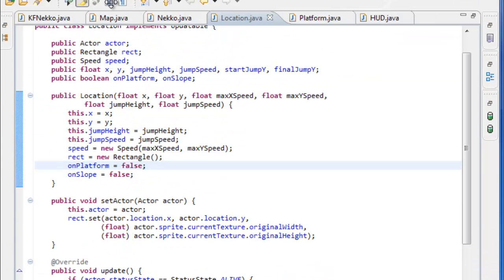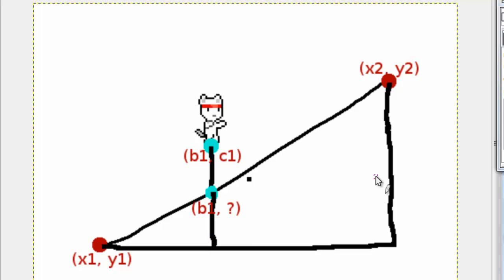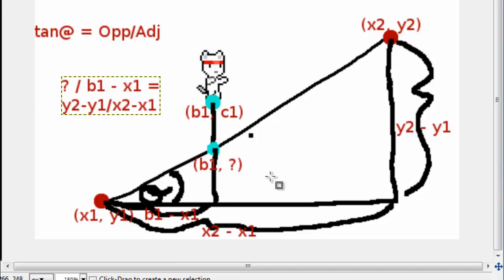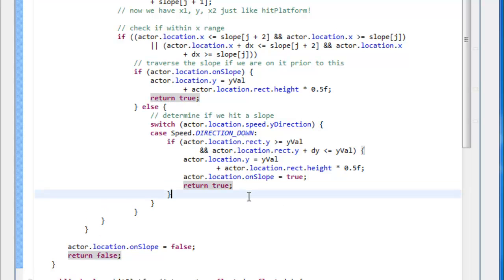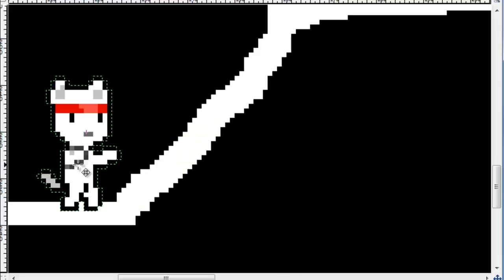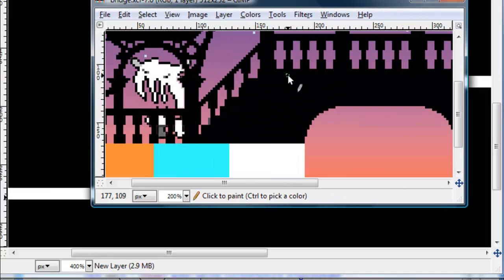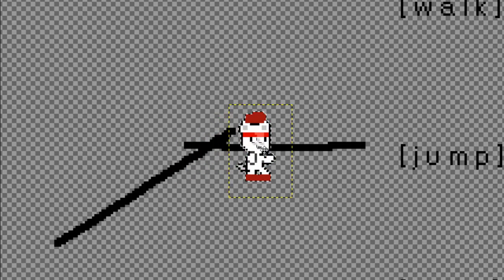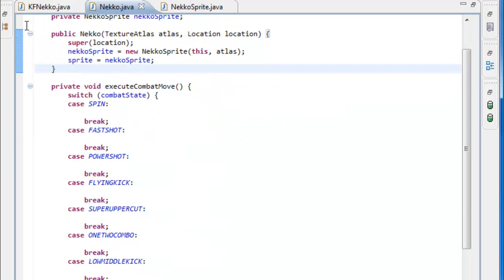Game Dev : KungFu Nekko Part 7